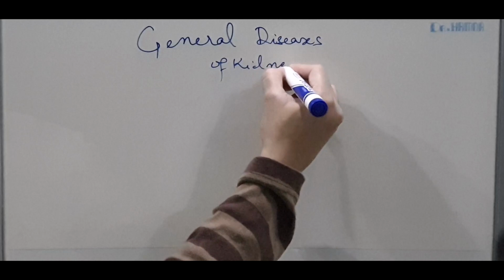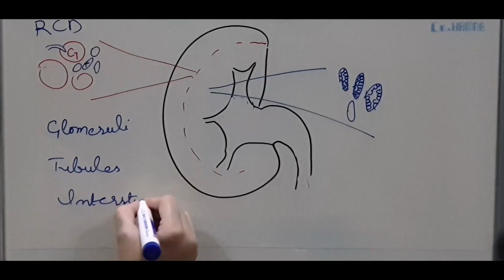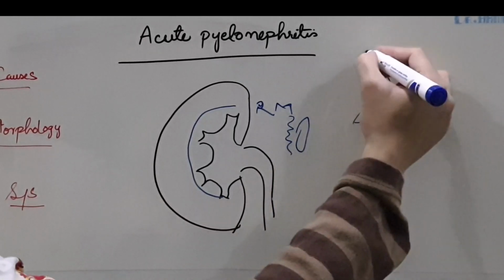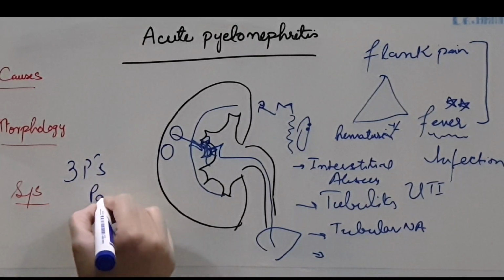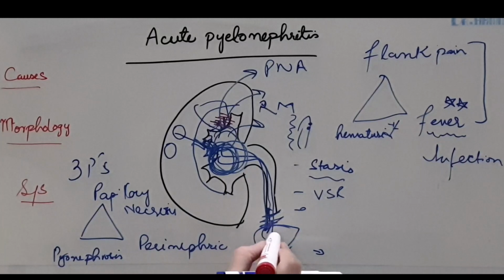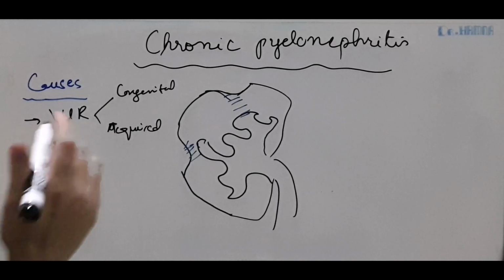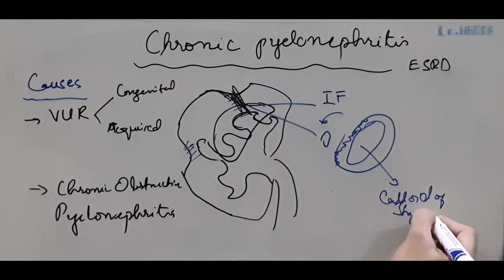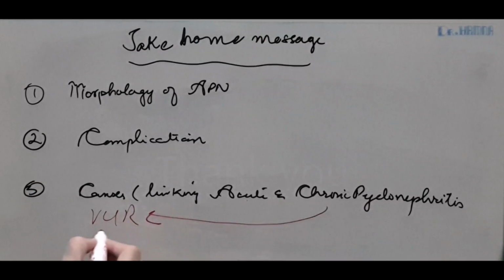General Diseases of Kidney and Acute Pyelonephritis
Lecture Given by Dr. Hamna (FCPS,MBBS,Bsc)